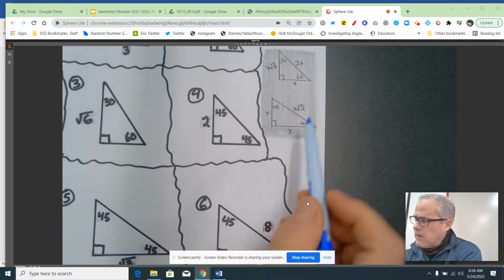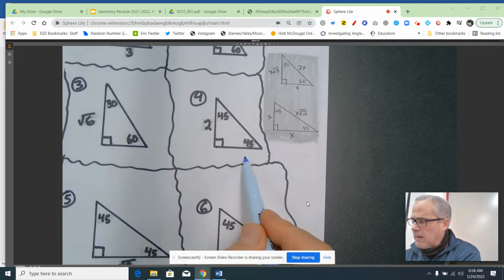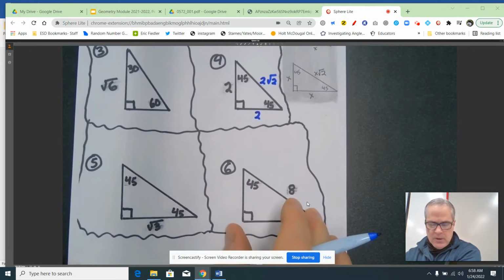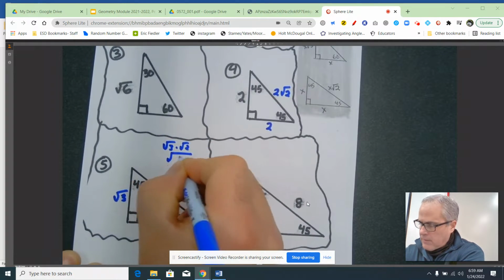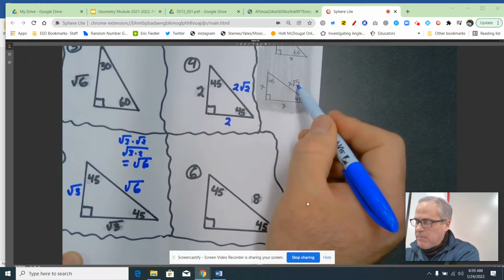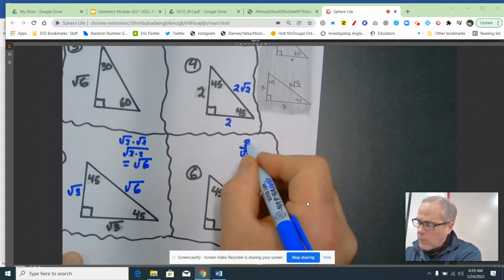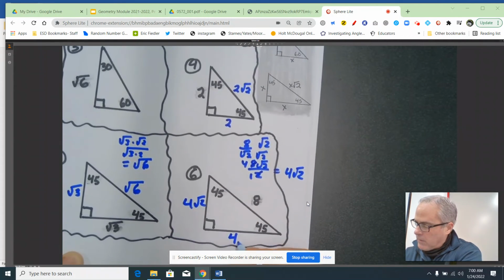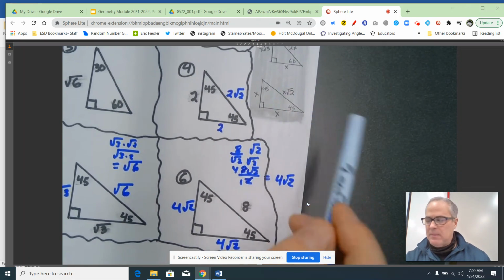Practice Questions 45-45-90